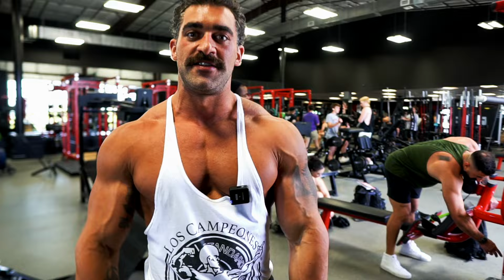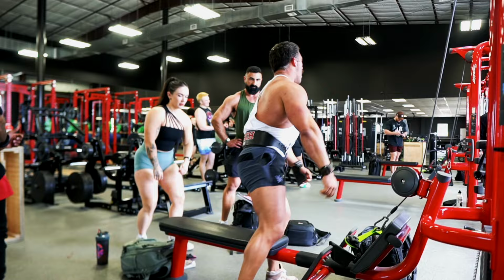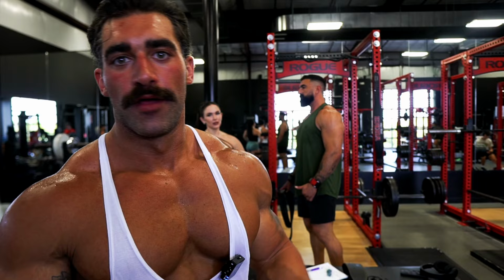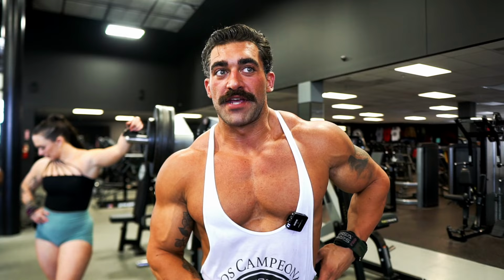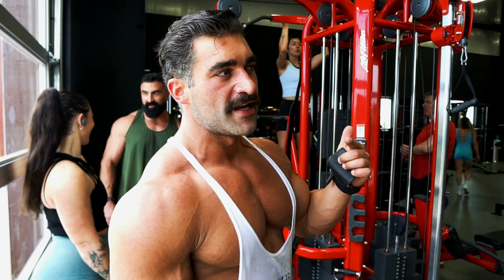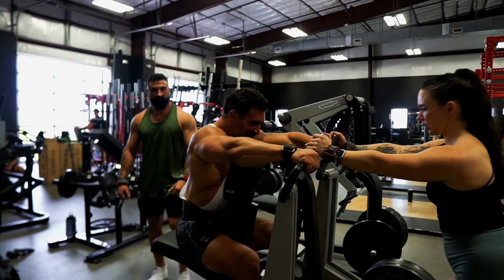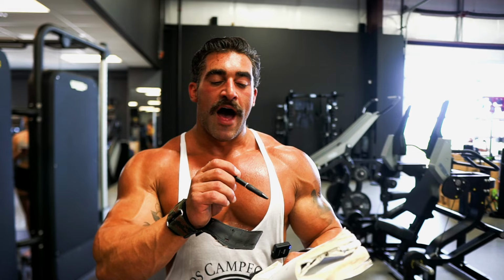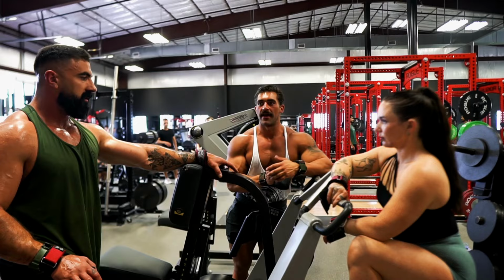Full Back Day 8 Weeks Out | Road To Texas Pro EP 3